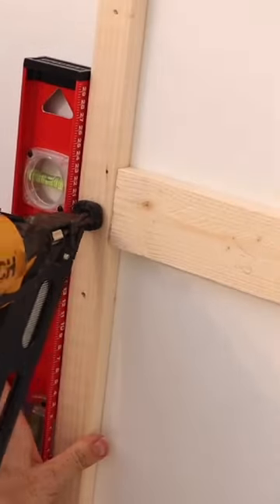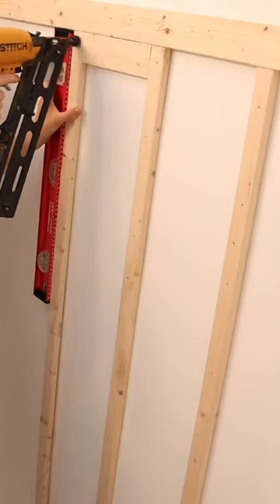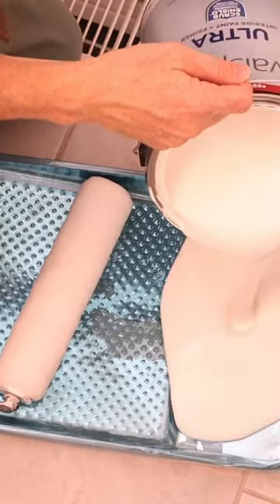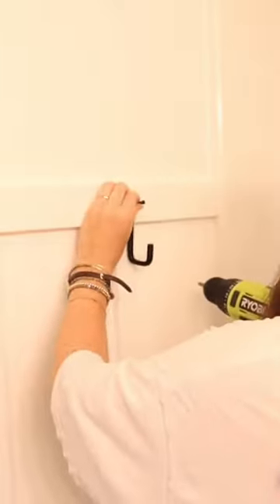*TWO* BATHROOM MAKEOVERS ON A BUDGET! | Heart and Home Crew